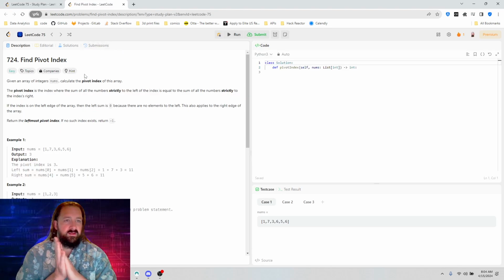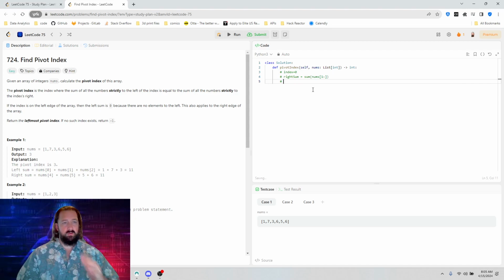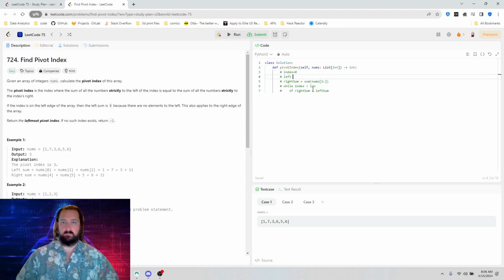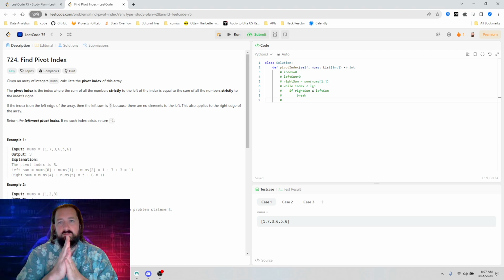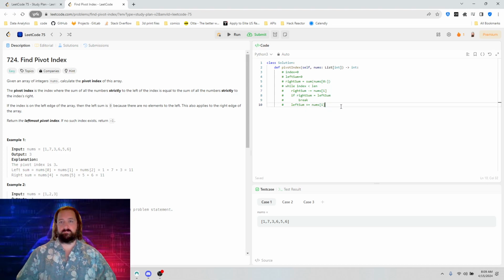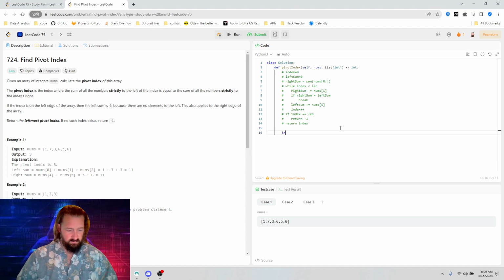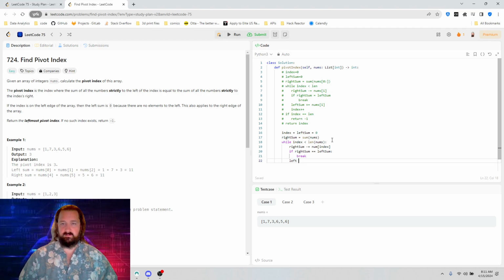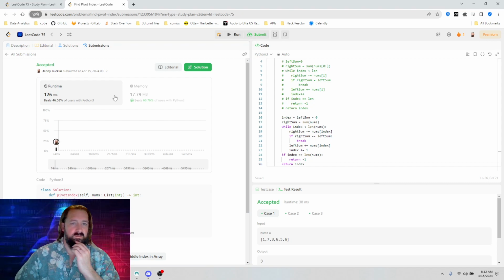LeetCode 75 - 724 Find Pivot Index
April 15. Question #19. Another easy prefix sum problem. I used two holders and moved the value from the right to the left at each step.